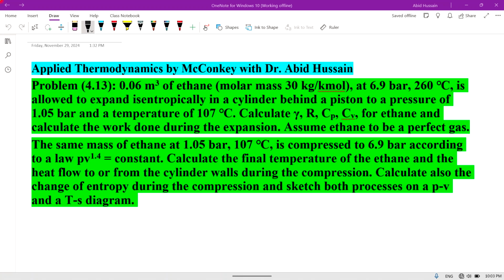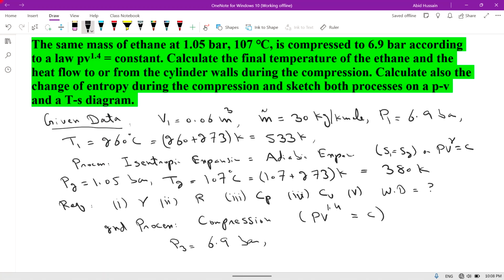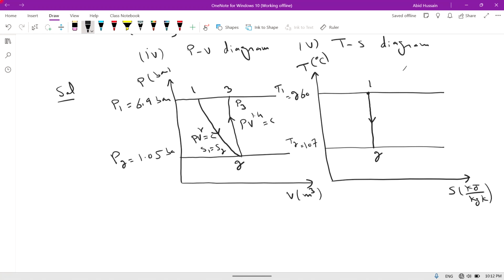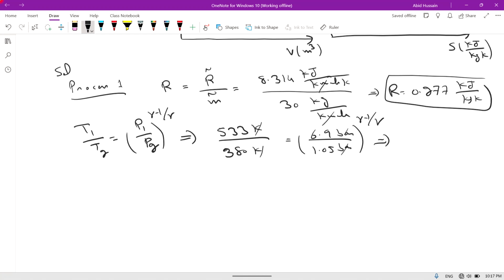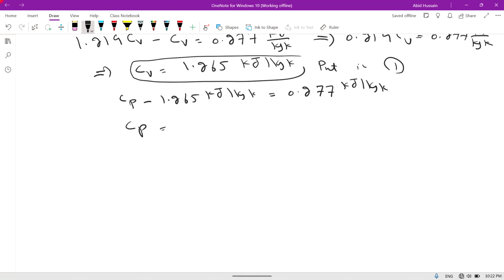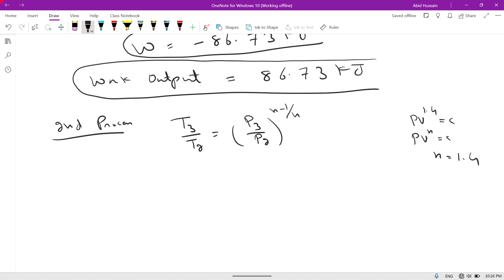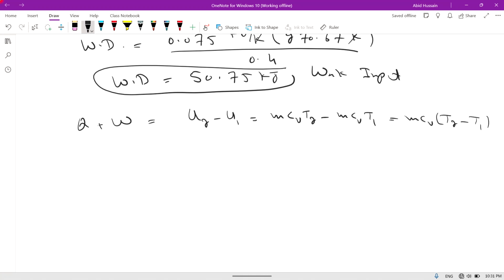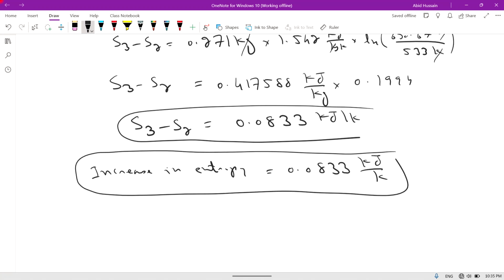Calculate γ, R, Cp, Cv, T3 work done and heat flow(|Problem 4.13| Applied Thermodynamics by McConkey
Problem (4.13): 0.06 m3 of ethane (molar mass 30 kg/kmol), at 6.9 bar, 260 ℃, is allowed to expand isentropically in a cylinder behind a piston to a pressure of 1.05 bar and a temperature of 107 ℃. Calculate γ, R, Cp, Cv, for ethane and calculate the work done during the expansion. Assume ethane to be a perfect gas.
The same mass of ethane at 1.05 bar, 107 ℃, is compressed to 6.9 bar according to a law pv1.4 = constant. Calculate the final temperature of the ethane and the heat flow to or from the cylinder walls during the compression. Calculate also the change of entropy during the compression and sketch both processes on a p-v and a T-s diagram.
Chapter 4,
work done,
heat supplied,
Entropy,
T-s diagram,
Isothermal process,
Constant temperature process,
Steady flow,
Constant pressure Process,
Isobaric process,
Dryness Fraction,
Evaporator,
heat transferred,
Condenser,
Throttling process,
polytropic index,
gamma,